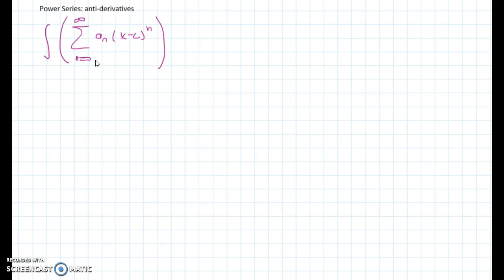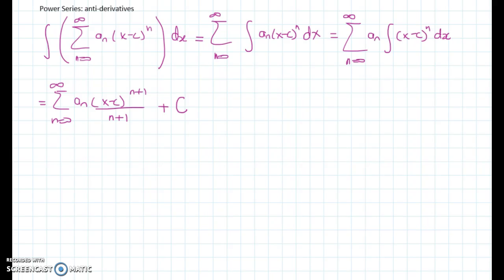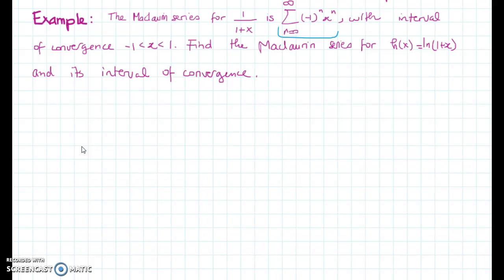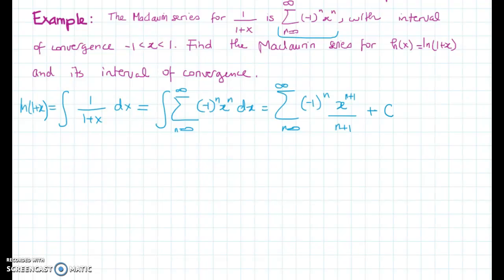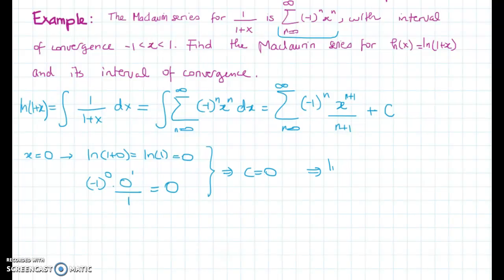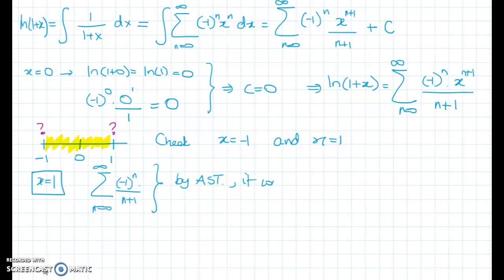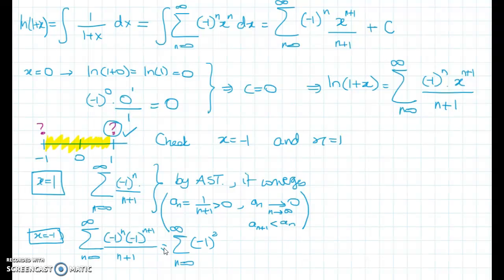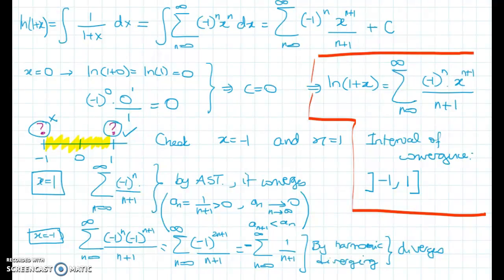2i Math HL / Optional Calculus / Power series antiderivative